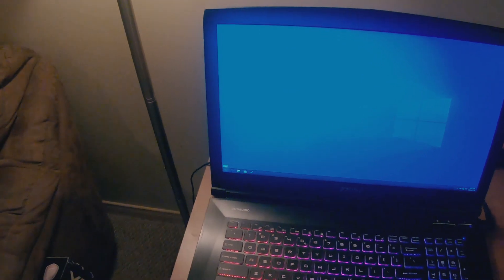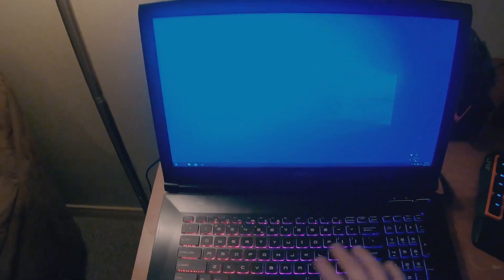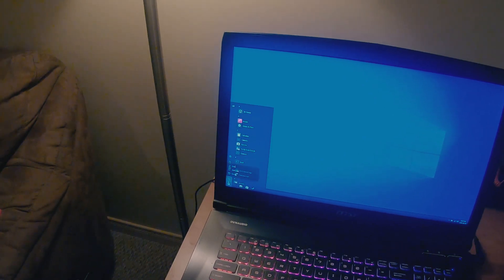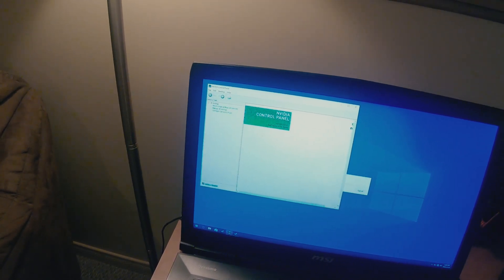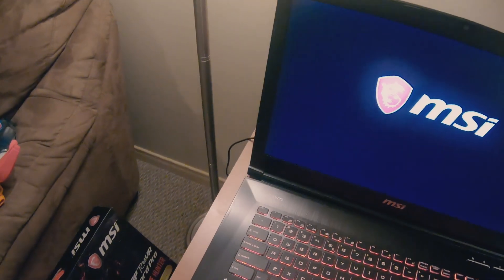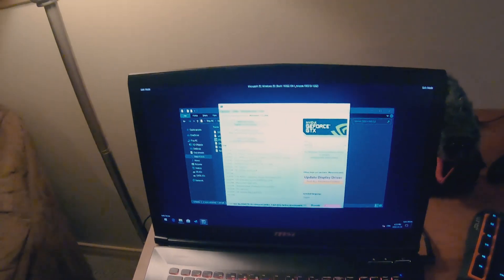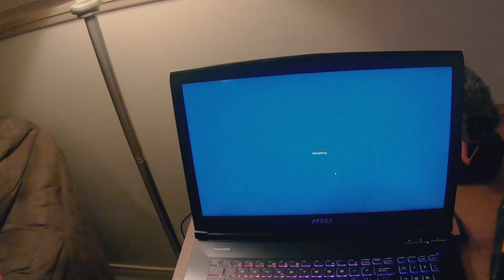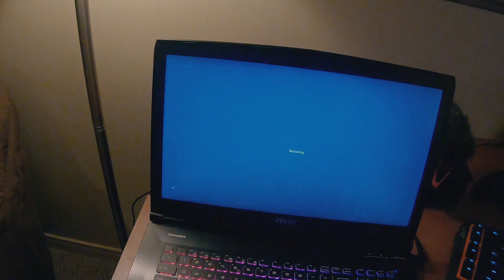MSI Laptop "GPUControl.exe" Error Fix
This is an alternative method I've found to fix this bug with Dragon Centre crashing when you try to restart the laptop.

Make sure to download the latest Display Driver Uninstaller (DDU) and the latest Nvidia Driver for your specific GPU before starting, you will need both files before disconnecting internet throughout the process of this fix.